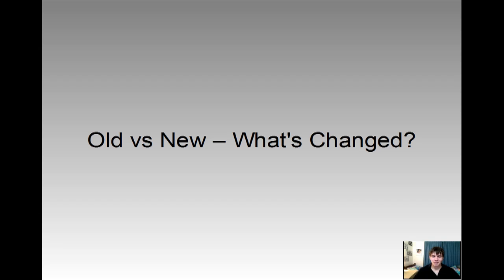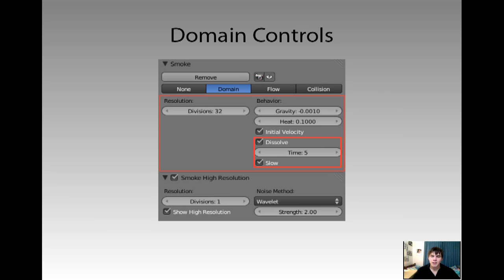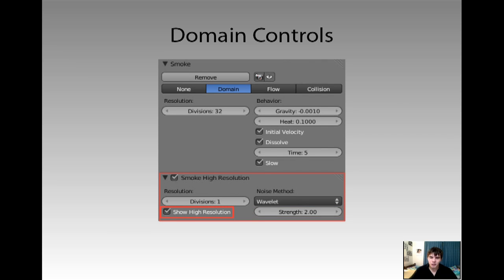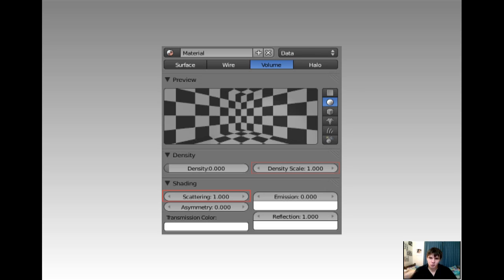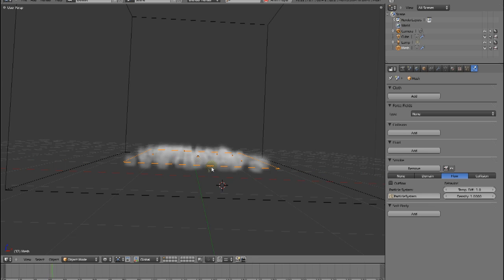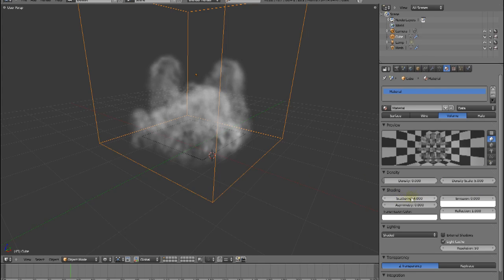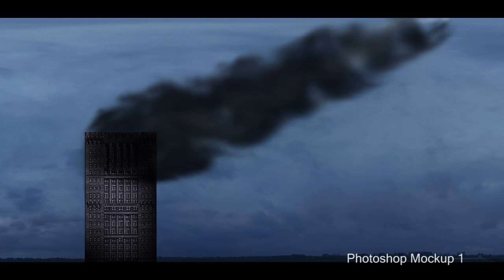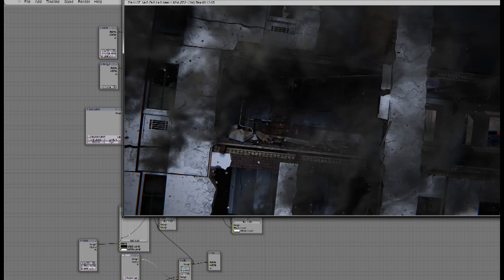Introduction to Blender's Smoke Simulator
During the 27-minute video you will learn:

◦The Old System Vs New -- What's changed?
◦How the Smoke Simulator works
◦How to bake and render realistic smoke
◦A behind the scenes look at creating a smoking city